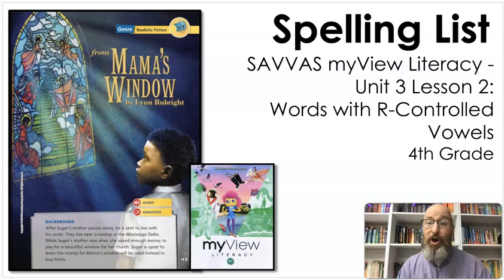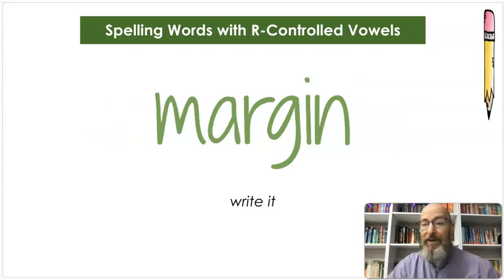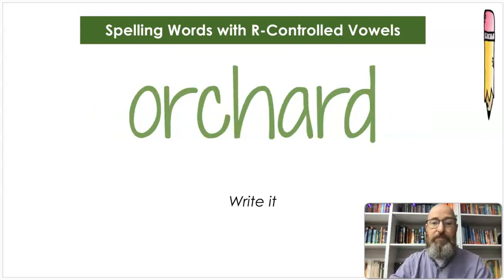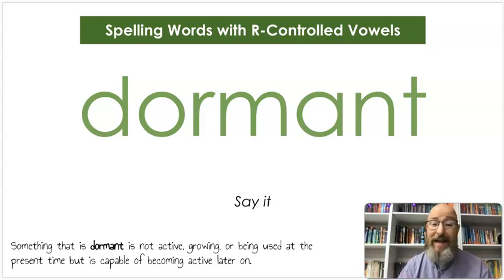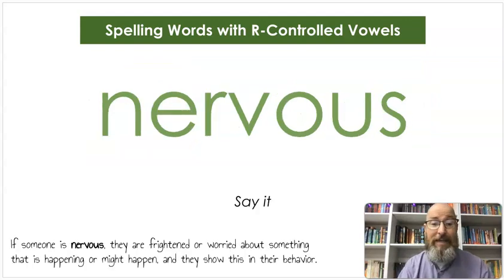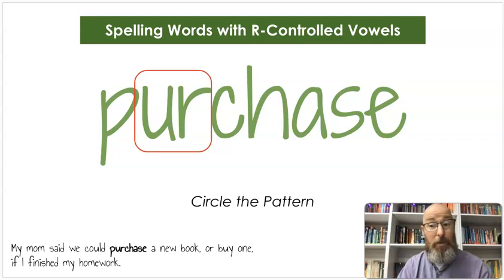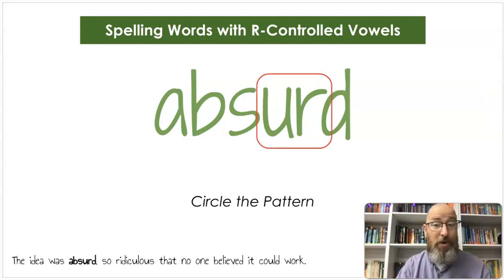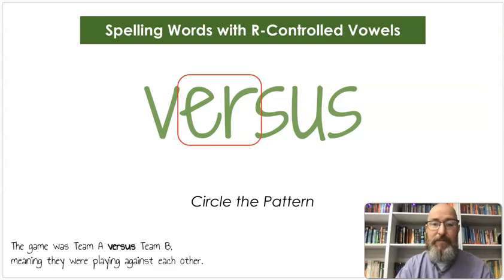SAVVAS MyView Literacy - Unit 3 Lesson 2 - Spelling - 4th Grade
In this video students will practice spelling words from SAVVAS MyView Literacy Unit 3 Lesson 2 for 4th Grade. The pattern this week is on spelling and reading words with r-controlled vowels. For each word, we will give the definition and a sample sentence so students can see it in context.

Do you want more ways to practice these words in your classroom?
You can find a word sort for all of the Unit 3 words
All of our 4th Grade MyView Resources can be located

All of our Spelling Lessons for SAVVAS MyView Literacy for 4th Grade can be found

You can find all of our Vocabulary Lessons for SAVVAS MyView Literacy for 4th Grade